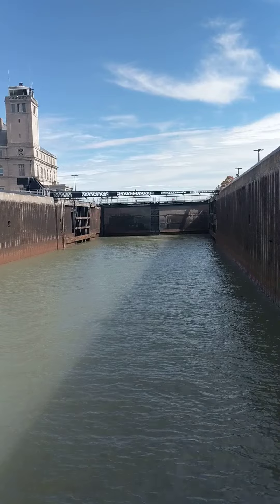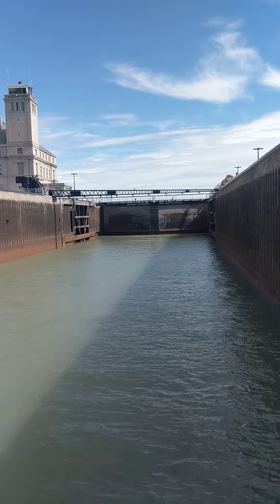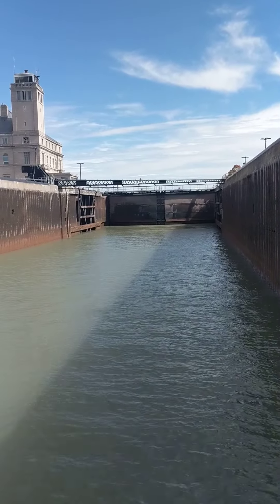Soo Lock tour 2